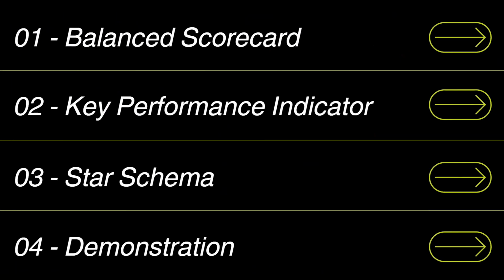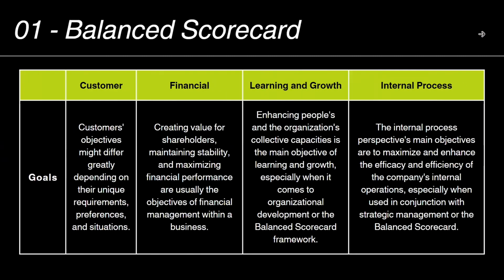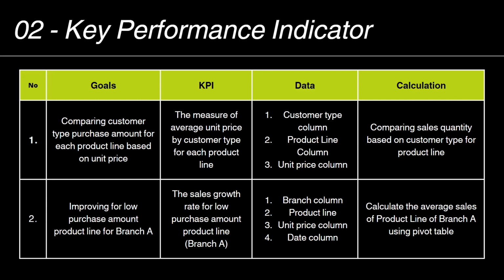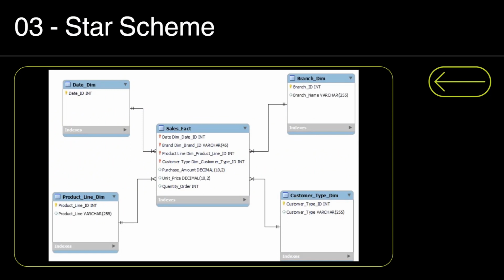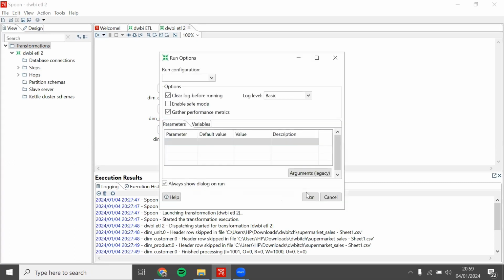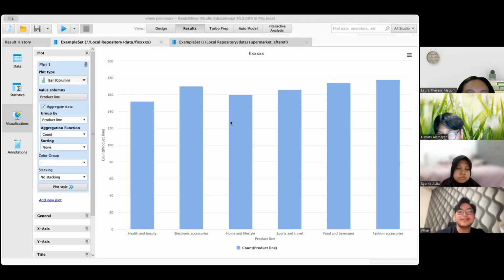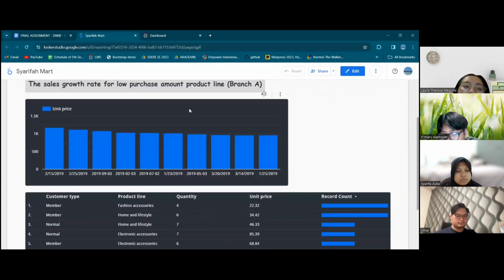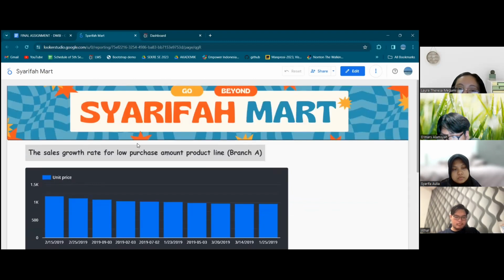DWBI FINAL PROJECT | GROUP 4 | SI45INT